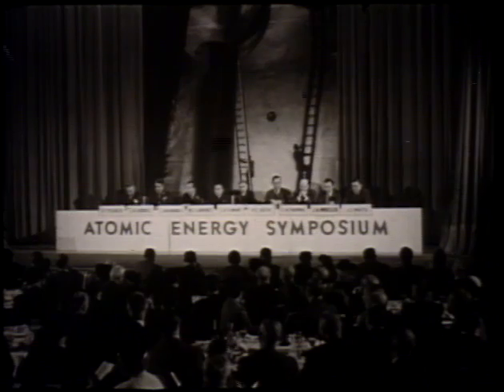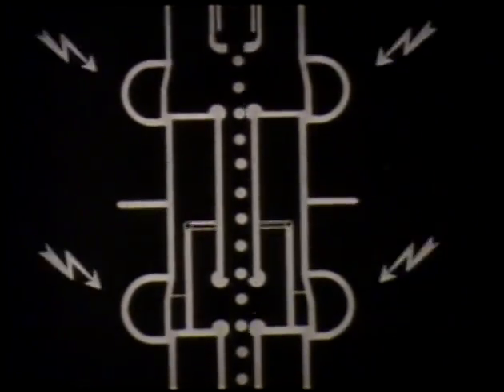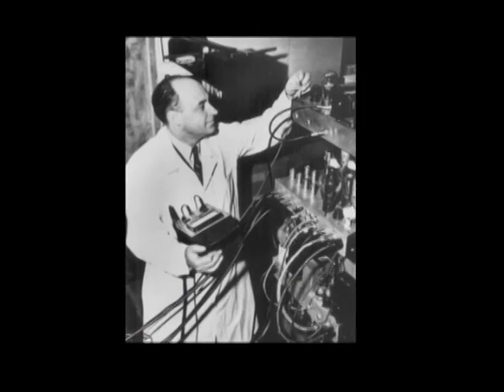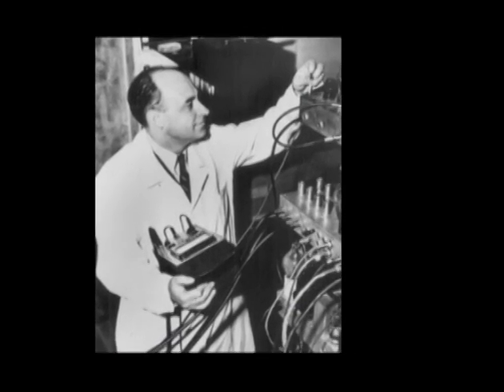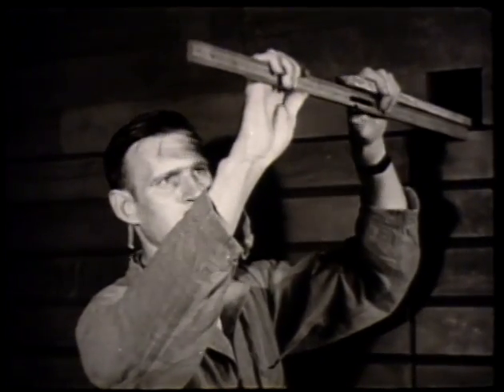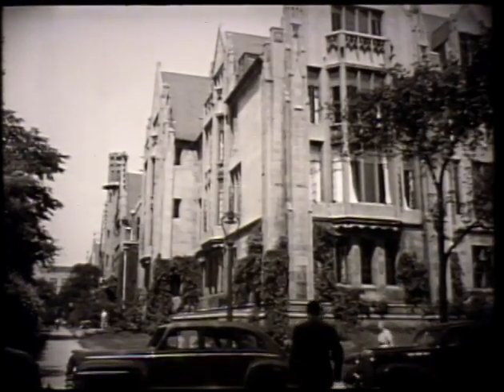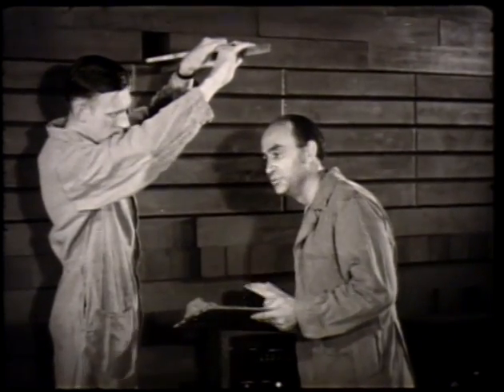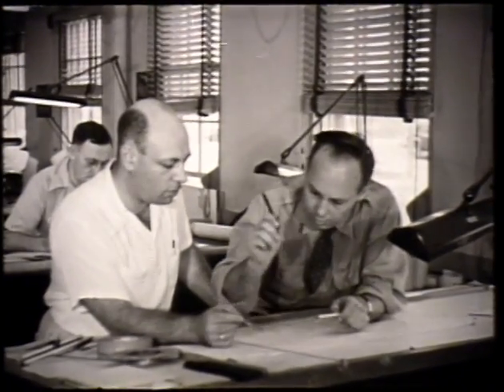From Chicago to Hanford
Vignette from Reactor Face at the B Reactor describing the nuclear technology available at the start of the Manhattan Project.